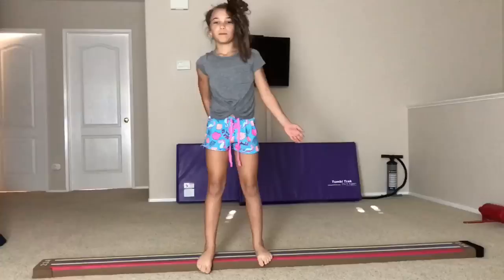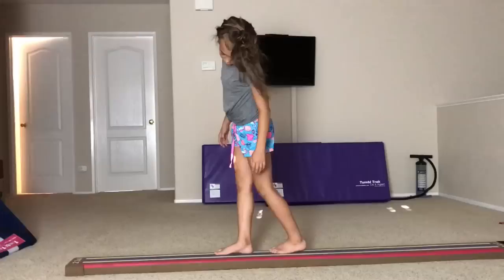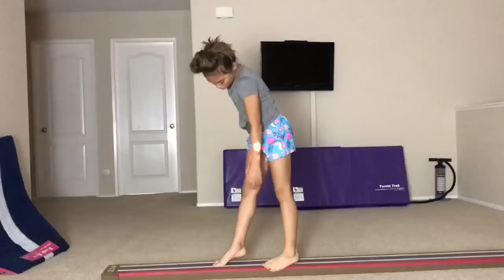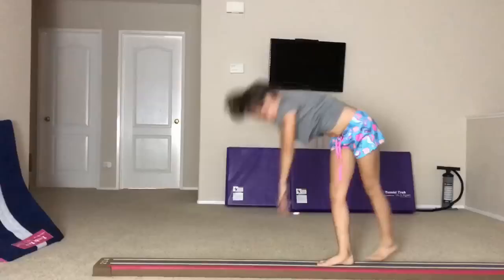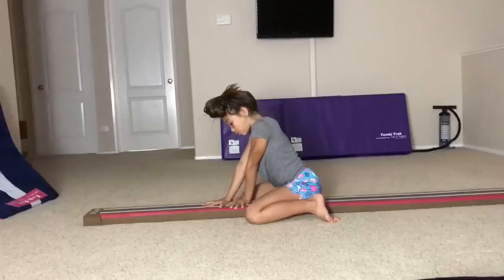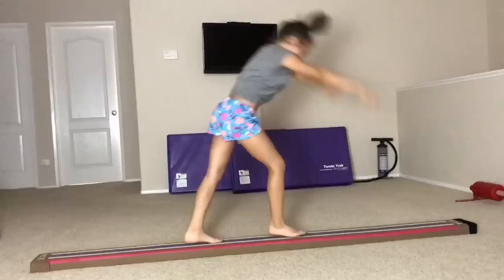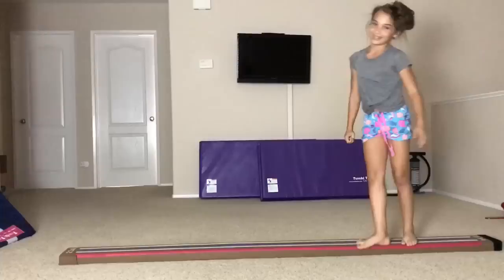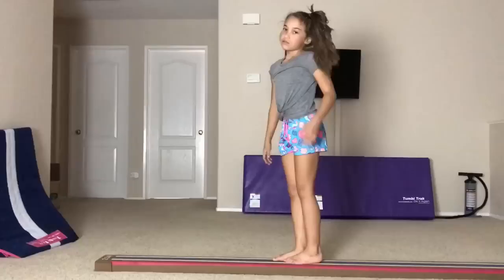Tumbl Trak Laser Beam Tutorial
Hunter in the Gym!

Cooking Channel:
YouTube.com/c/hunterinthekitchen

Musical.ly:
Hunter_inthegym